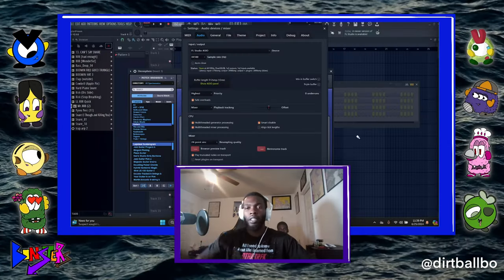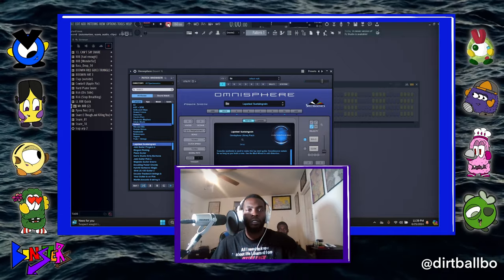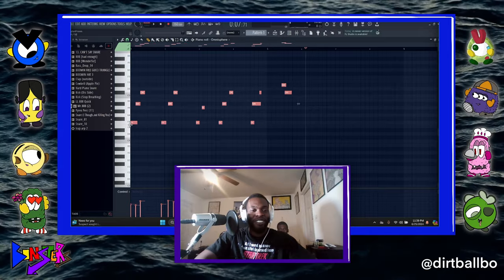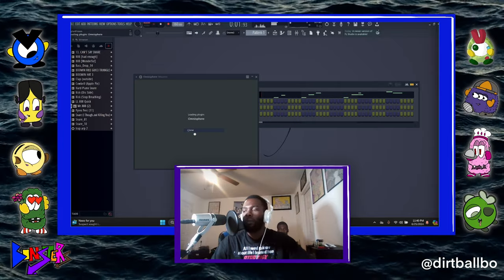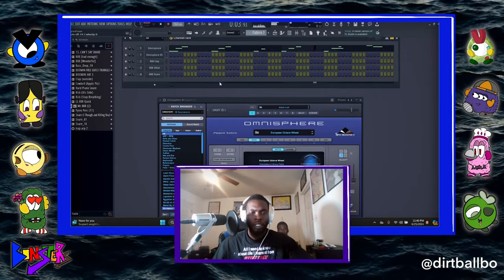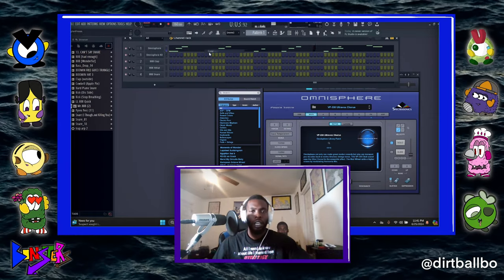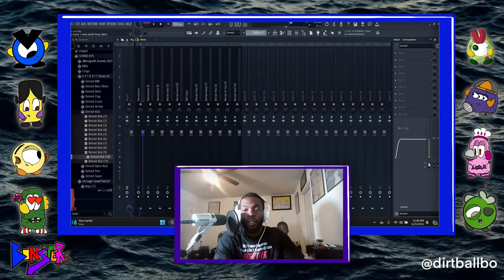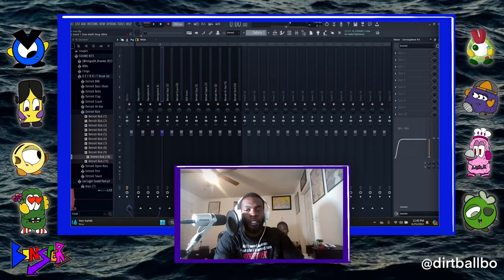Cooking Beats: Episode Four "Malfunction Overload"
• MP3 $40
WAV $50
BEAT STEMS $90
EXCLUSIVE $200
ALL BEATS ARE DISCOUNTED, OR BUY 1 GET 1 FREE
The free version of this beat is available for subscribers for non-profit purposes only. This means YouTube or Soundcloud use with NO monetization. The free version of this beat is NOT available for streaming services such as Spotify or Apple Music etc.
Instagram: @ Bonstersss Tik Tok: @ BonstersBeats
Bakin Beats